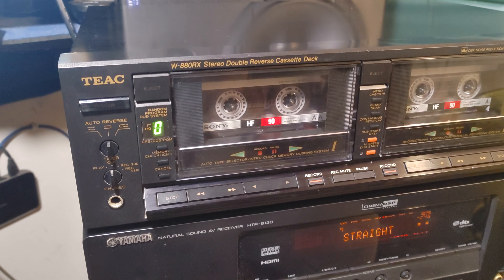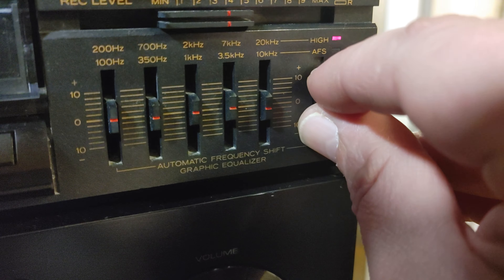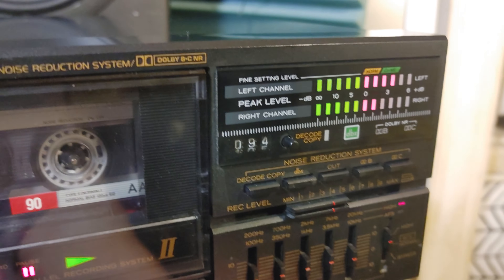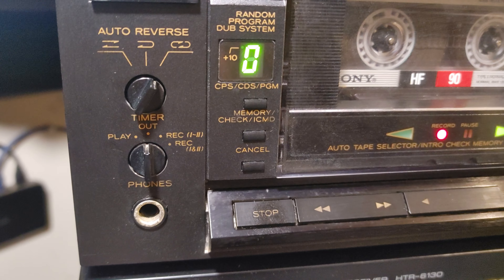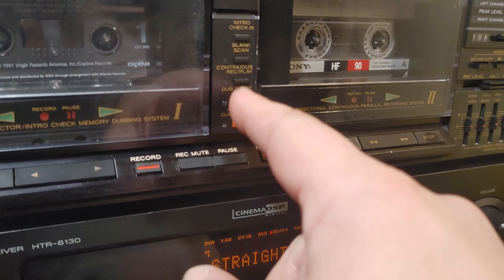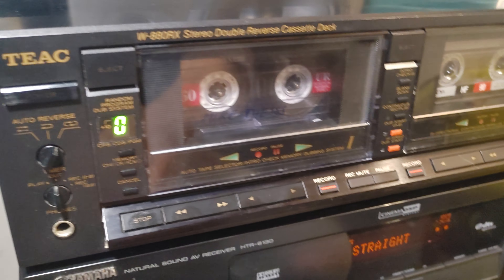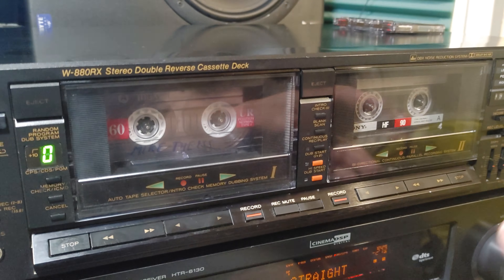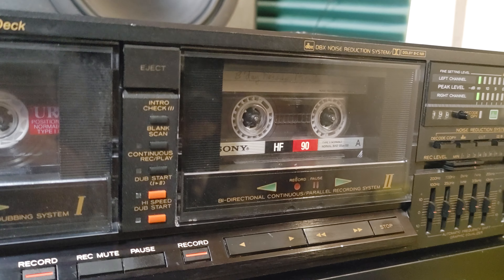TEAC W-880RX - one very rare vintage double cassette deck with EQUILIZER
Here we have one very rare vintage double cassette deck with 5 step graphic equalizer TEAC W-880RX ... Why ? EQUILIZER
Because, you want to correct the sound of the tape you're dubbing or recording in computer.

Yes, this old vintage stereo cassette deck is very unique, it has EQ on it, besides dbx noise reduction.